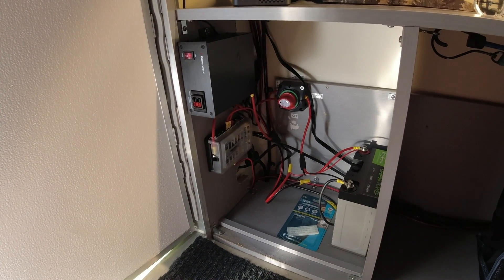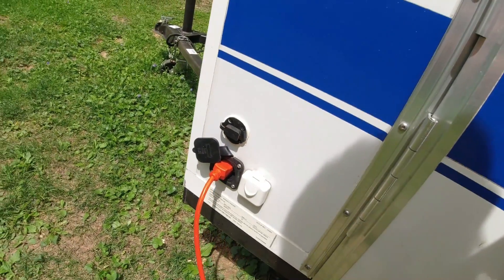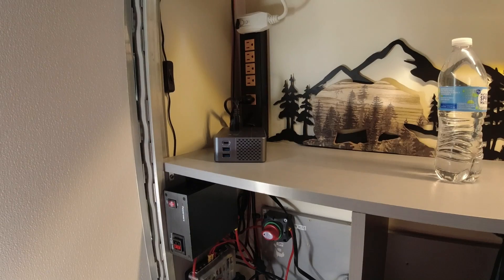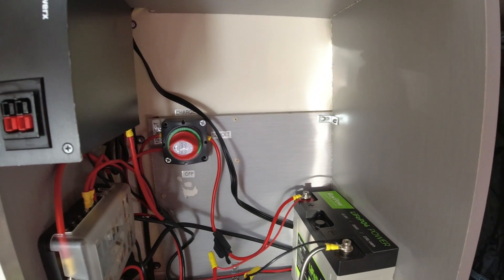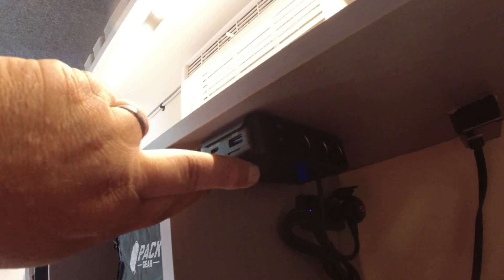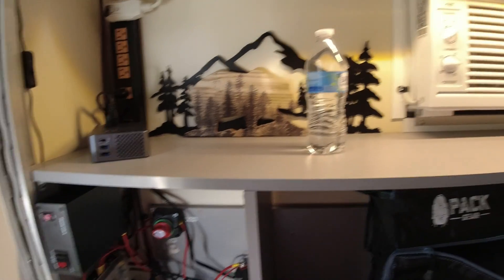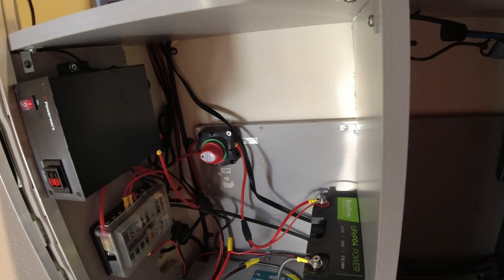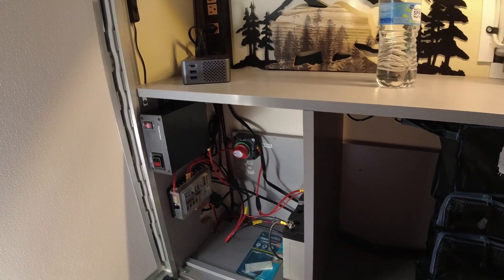Electrical System on my Runaway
On this video I tell you what kind of electrical systems comes standard on a Runaway camper and how my system is setup to run both 120 volt AC and 12 volt DC systems.

12 Volt fuse box
Powerwerx DC Power Supply
KOOSLA, 300W Power Inverter
1-2-Both-Off Battery Switch
Roypow 12V 18Ah Deep Cycle LiFePO4 Battery
SAE Through Wall Connector